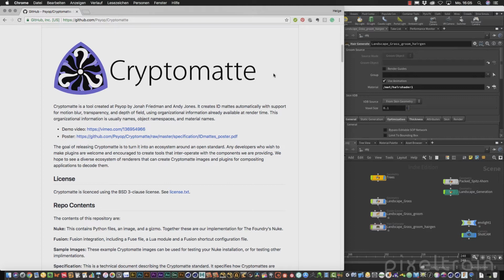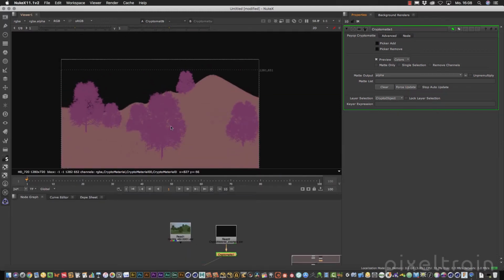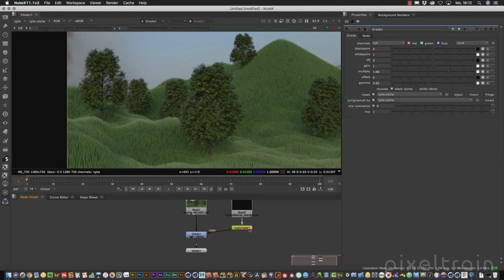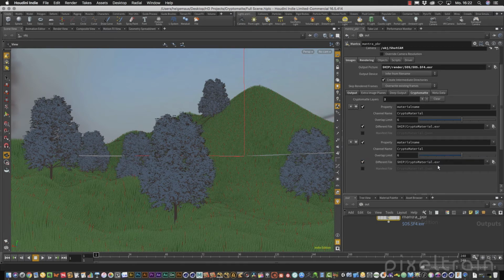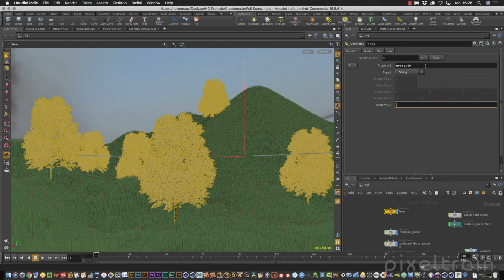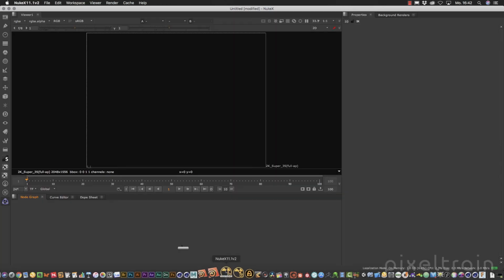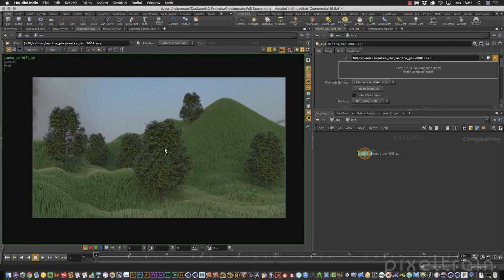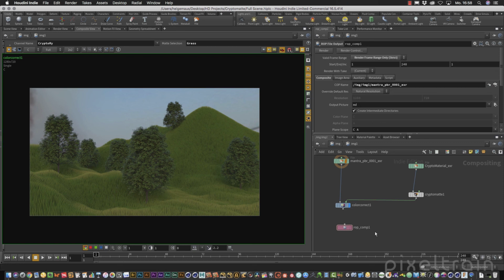Introduction to Cryptomatte for Houdini FX (engl)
In this tutorial 3D- & VFX Trainer Helge Maus gives you a brief introduction for using Cryptomattes ) with Houdini FX 16.5. He starts by showing you the purpose of Cryptomattes in NUKE for Compositing. Then he explains how you can set up a simple cryptomatte rendering inside of Houdini 16.5 with Mantra and deliver it as OpenEXR. Also, he shows you how to set up your own cryptomatte properties. Finally, he demonstrates, how you can use the Houdini COP context and the new cryptomatte node to pull mattes after the rendering has finished.

Helge Maus is a 3D & VFX-Trainer for professionals.
You will find more information about in-house training, online coachings and vfx-academies at pixeltrain.de .